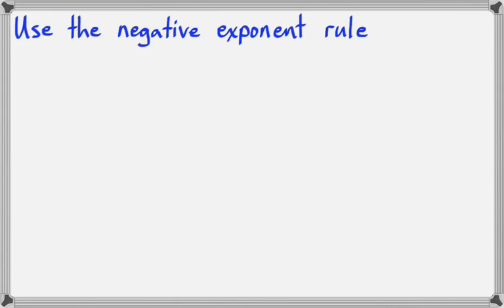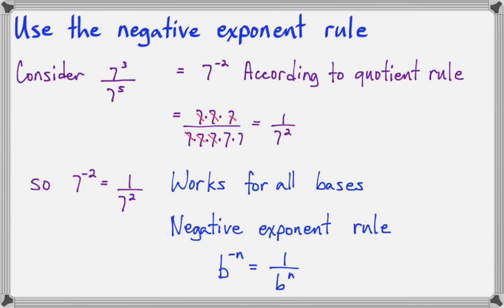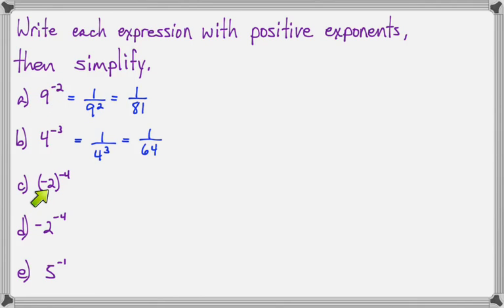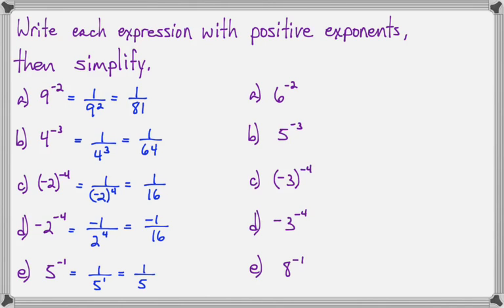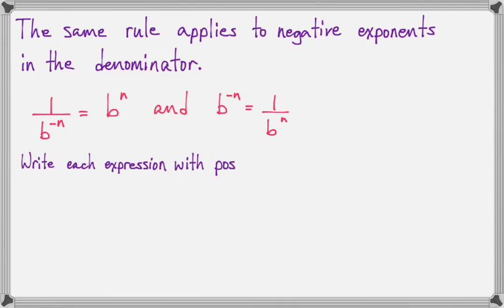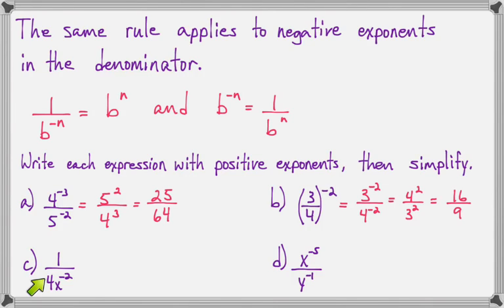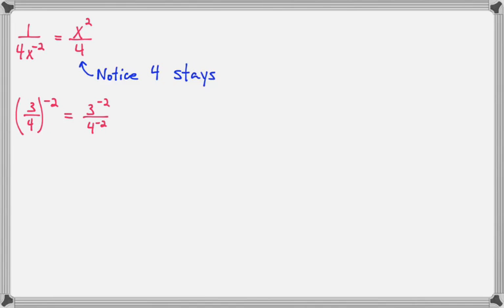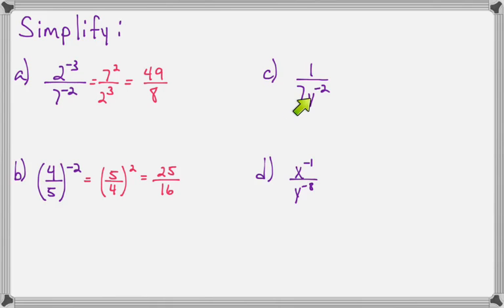Using the negative exponent rule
This video was created for my community college introductory algebra course.